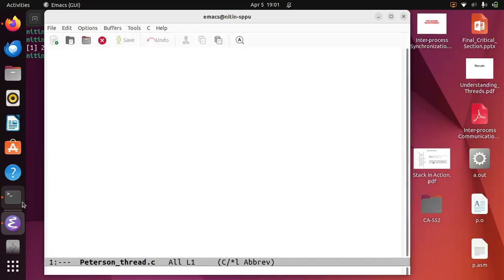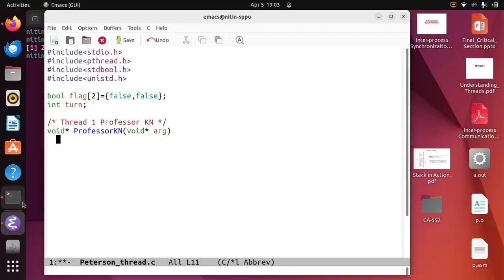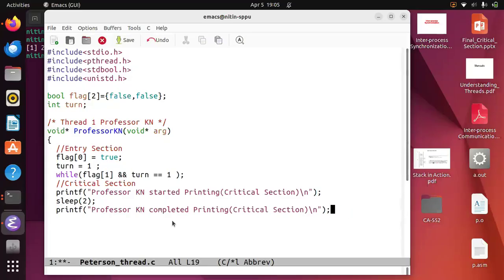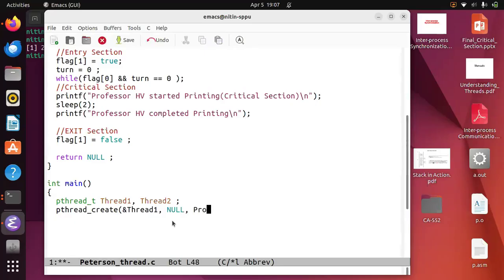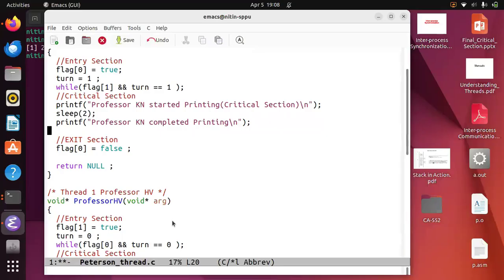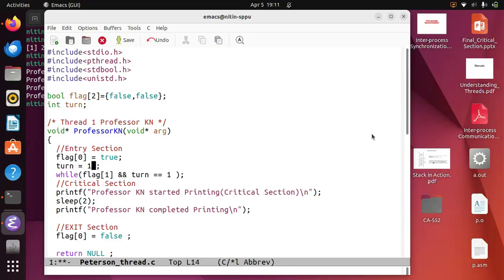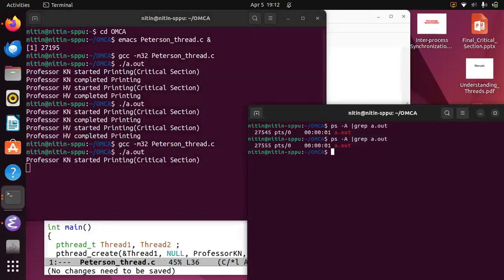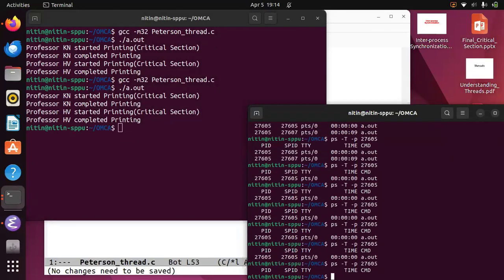Peterson’s Solution with Threads Explained Using 2 Professors | Critical Section Made Easy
Ever struggled to understand the Critical Section Problem and Peterson’s Solution? 🤔

In this video, we break down Peterson’s Algorithm using a simple and relatable **2 Professor analogy (KN vs HV)** — making thread synchronization easy, intuitive, and unforgettable!

🎯 What you’ll learn:
• What is the Critical Section Problem
• Why synchronization is needed in Operating Systems
• Peterson’s Solution using **2 threads (not processes)**
• Step-by-step execution with real-life analogy
• How mutual exclusion, progress, and bounded waiting are achieved

👨‍🏫 Whether you're preparing for exams, interviews, or just want to truly understand OS concepts — this video is for you.

💡 Learn smart, not hard — with stories, analogies, and visual understanding!

📌 Perfect for:
Operating Systems students
Engineering exams (SPPU, GATE, etc.)
Viva preparation
Interview revision